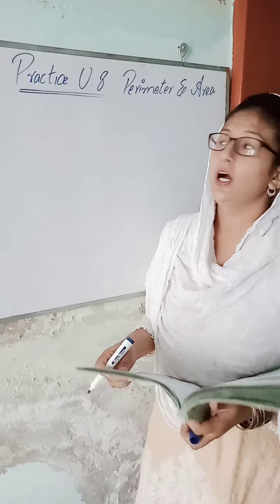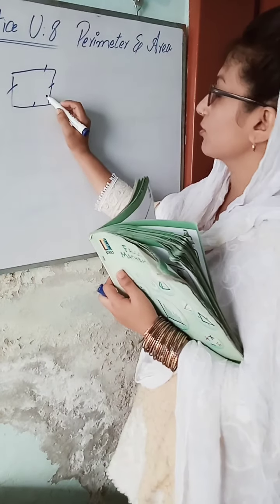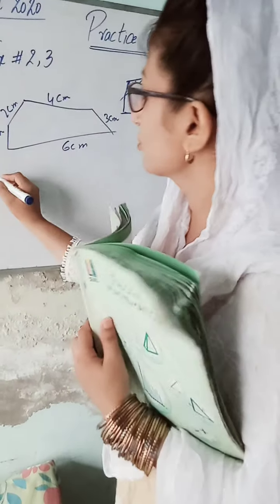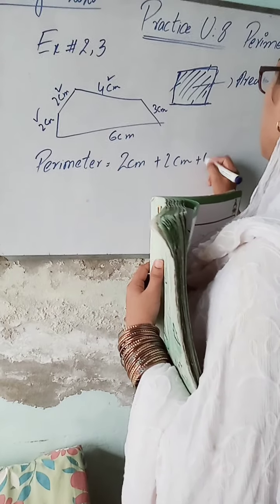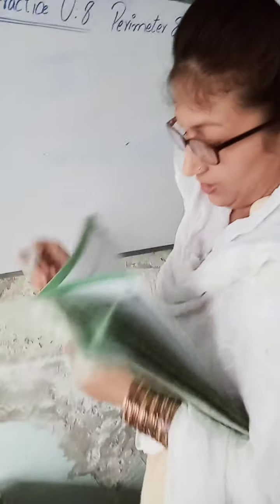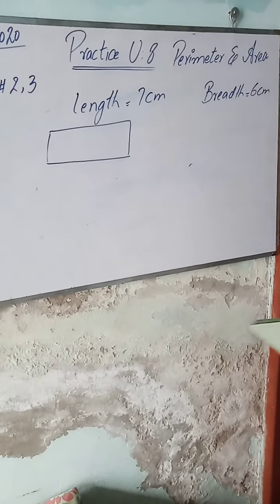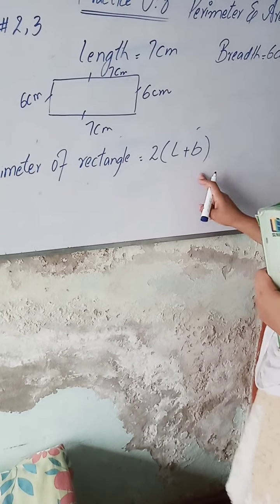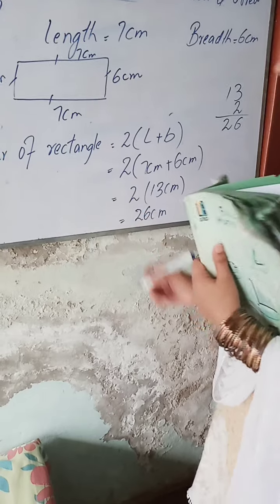Revision of area and perimeter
For educator students